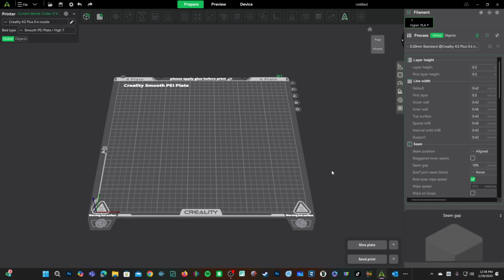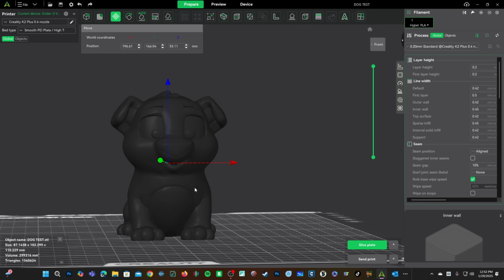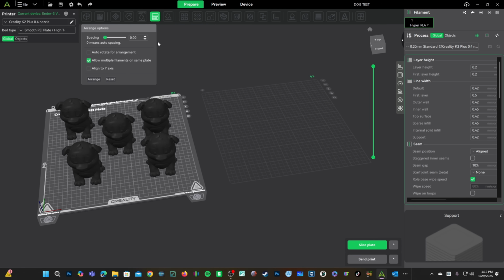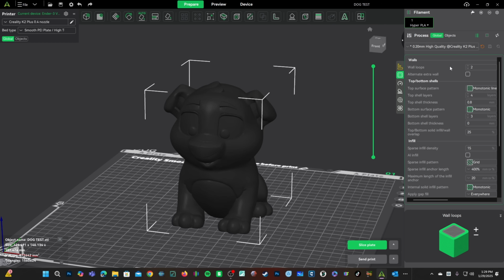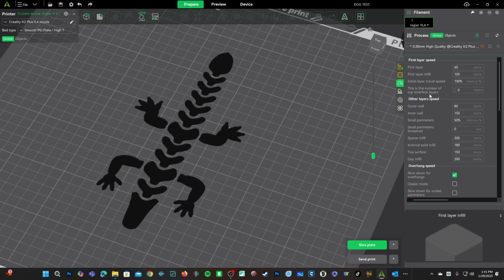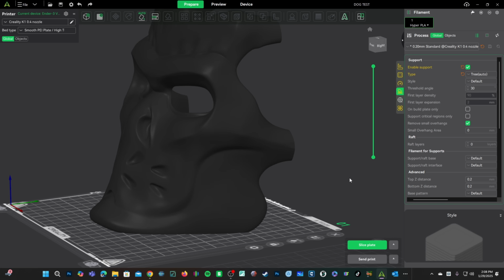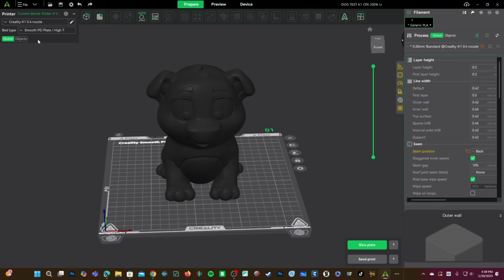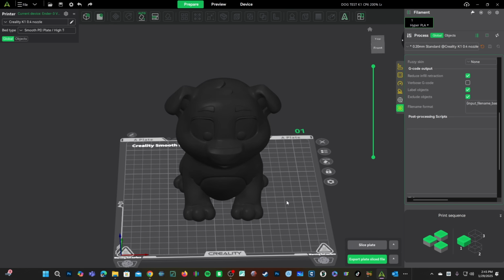CREALITY PRINT: TUTORIAL. Step-By-Step, Detailed Guide to slicing models, for 3D Printing.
Creality Print  walkthrough, covering the critical functions, and basics of slicing a model, while making educated decisions, for a successful print. We'll go over Supports, Brims, Rafts, Infill, Walls, Nozzle Temp, Bed Temp, Orientation, Cloning, Speed, Rotation, Scaling, and more.

Have I helped you? Help ME continue to help others:
TIP: Buymeacoffee.com/mrgregg

Be a Youtube Member: Clicking "JOIN" under any video

My 3D Printing Udemy Course:
3DRUNDOWN.COM
CURARUNDOWN.COM
BAMBURUNDOWN.COM
CrealityRundown.com